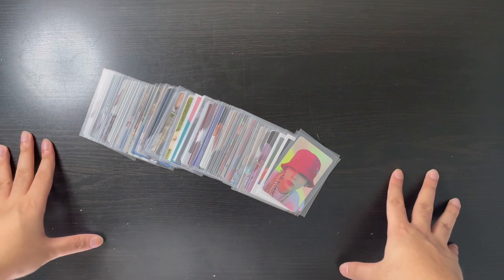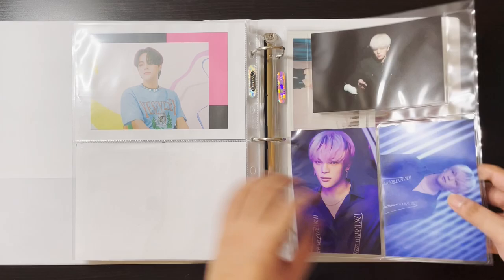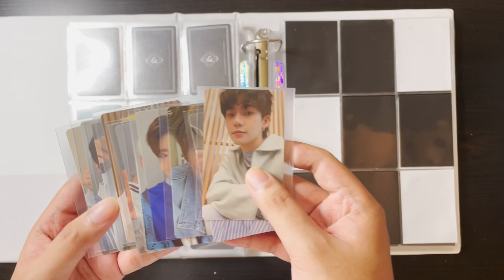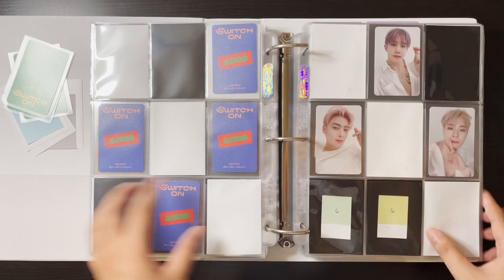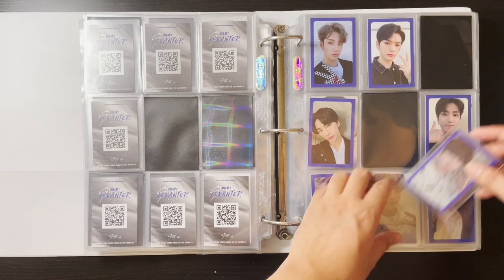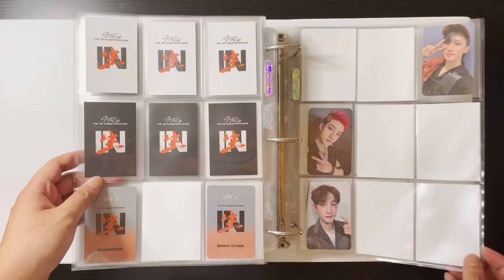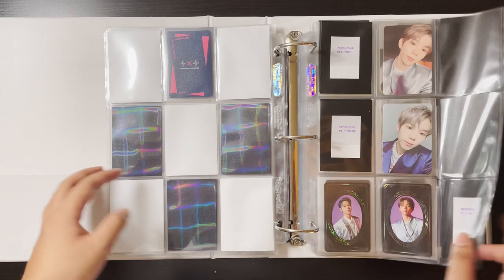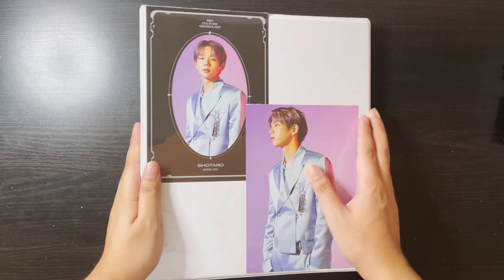Storing Photocards in My Binder #8 | TXT, Kim Woojin, Treasure, Stray Kids, and More!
0:00 Intro
0:30 Kim Woojin
7:22 Treasure
13:20 Astro
19:03 Seventeen
19:52 Stray Kids
30:47 TXT
33:29 NCT
37:59 Ikon